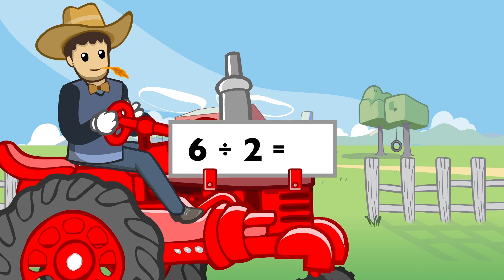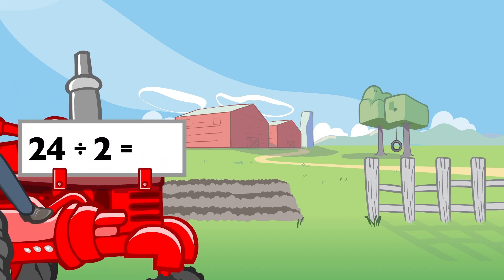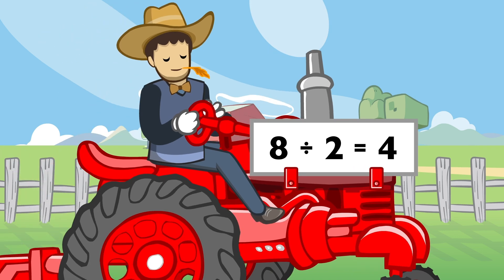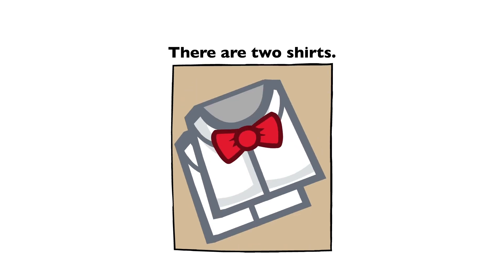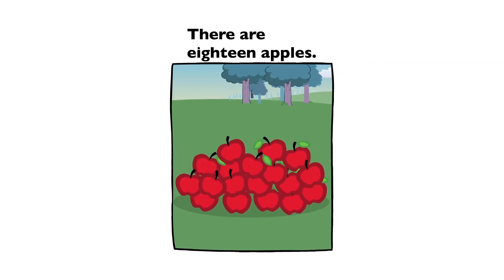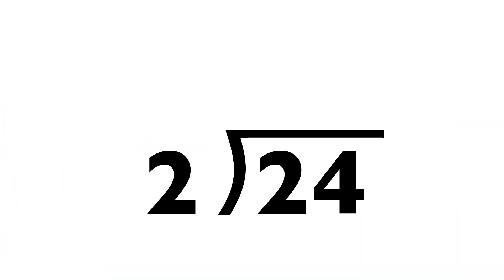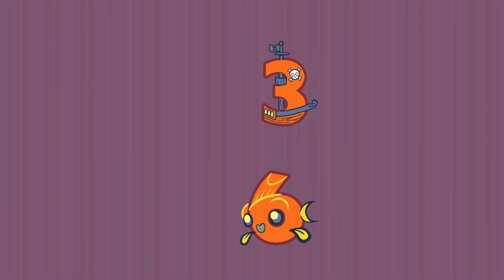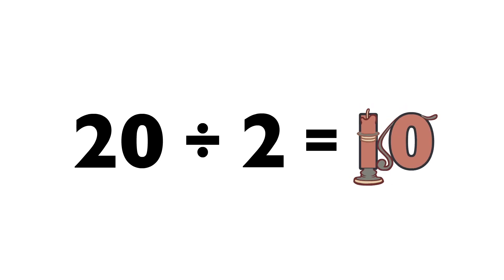Practice Dividing by 2’s! | Meet the Math Drills - Division | Preschool Prep Company